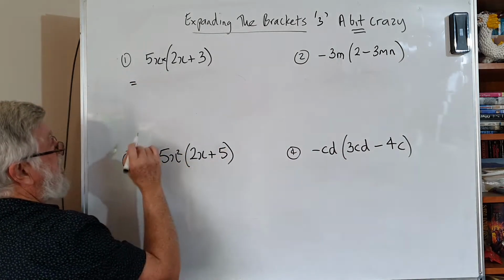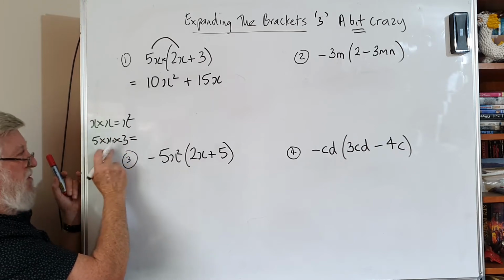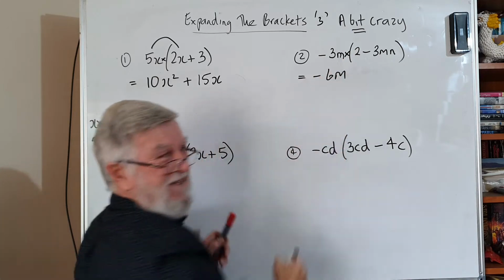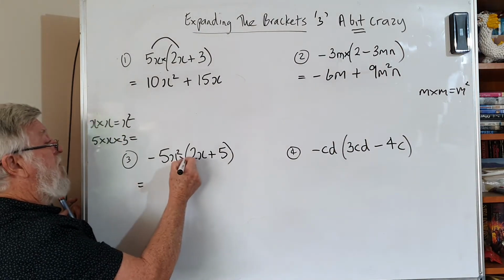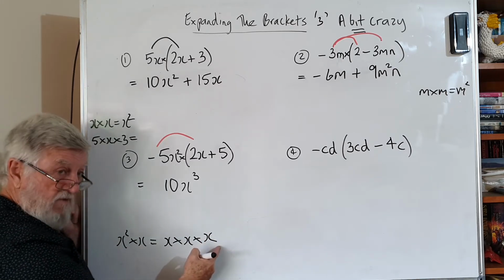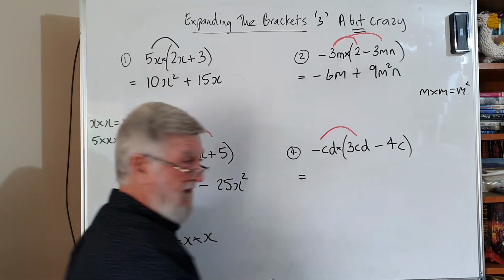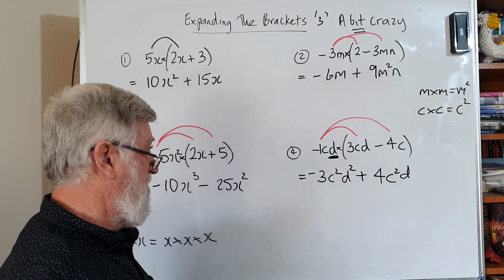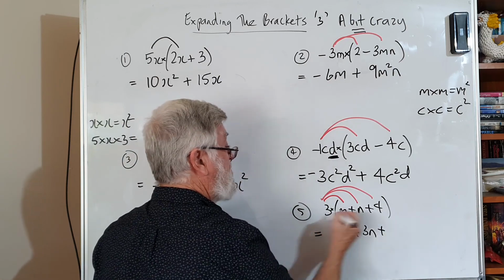Expanding One Set of Brackets 03 A Bit Crazy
I have been watching many of my year 9s struggling with how to expand one pair of brackets (called the Distributive Law). In this video I demonstrate 5 of the more challenging types of examples and 'nag' about the common errors that I have seen in assessments for more than 40 years.